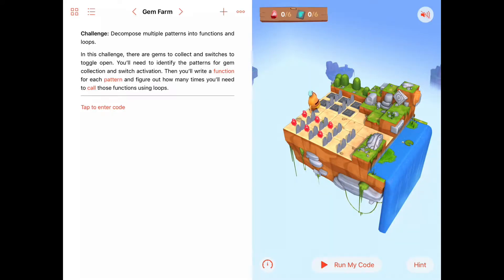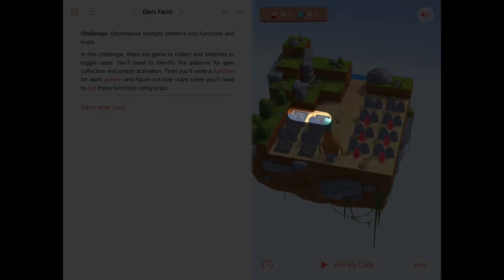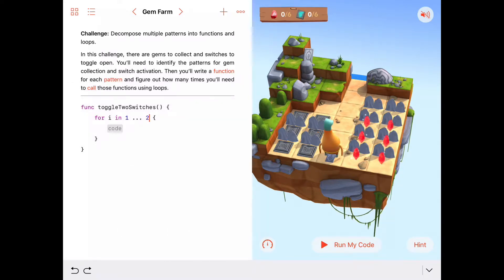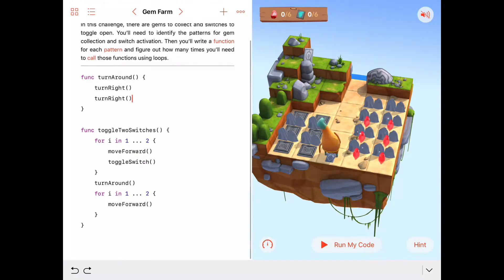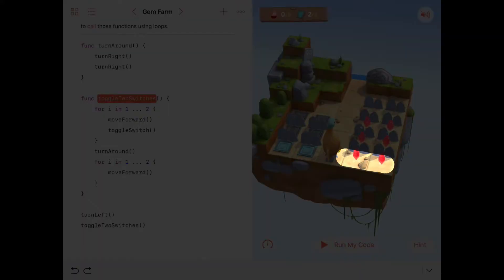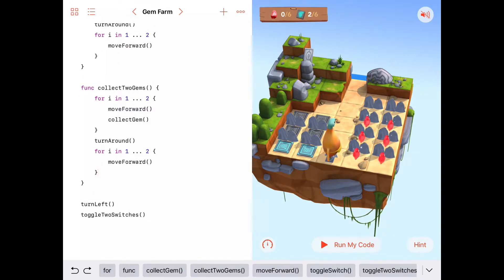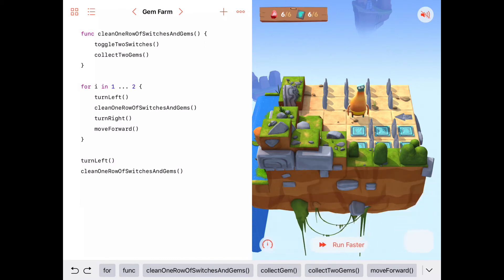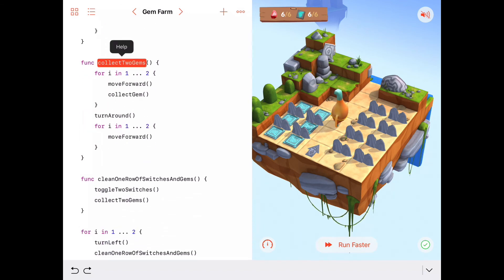Gem Farm - Swift Playgrounds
Solution, and discussion for the "Gem Farm" activity in the For Loops Chapter for Apple's Learn to Code Swift programming curriculum using Swift Playgrounds.